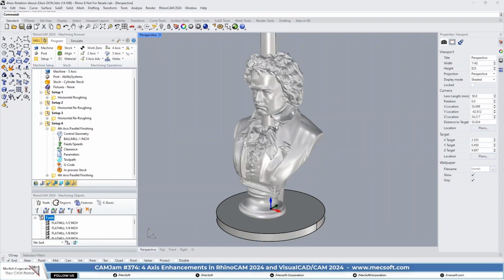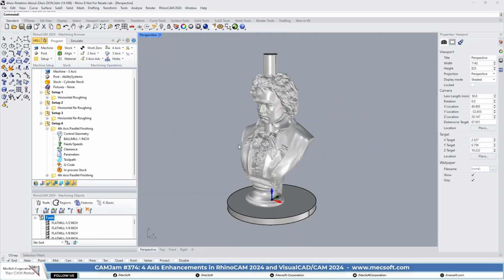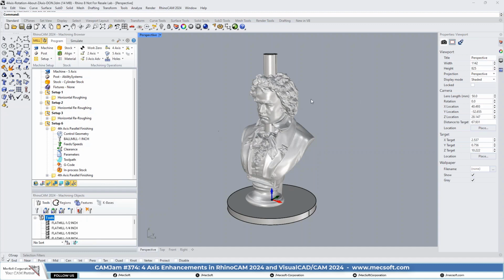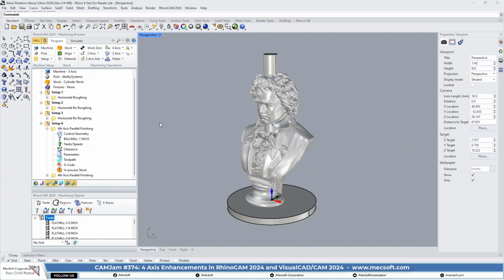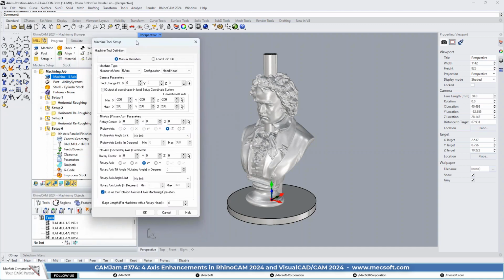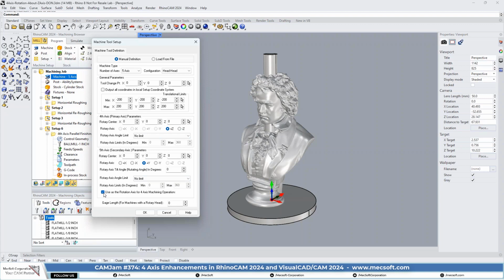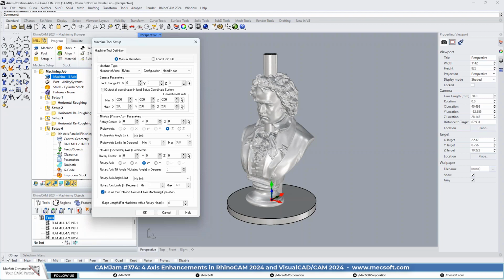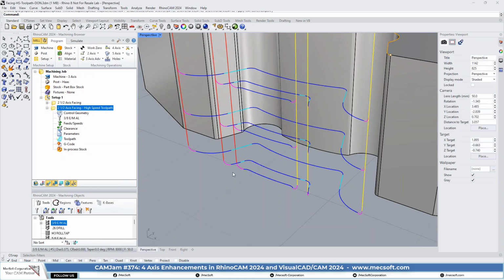CAMJam #374: 4 Axis Enhancements in MacSoft CAM 2024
Watch this video to learn about all of the 4 Axis Enhancements in MecSoft's 2024 versions of its CAM CNC machining plugins. (Get more resources Enjoy!